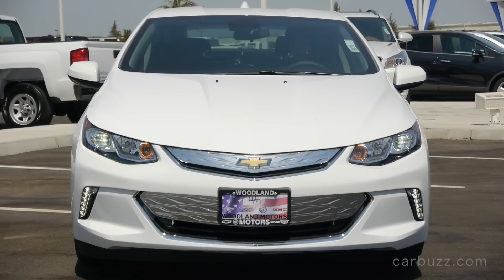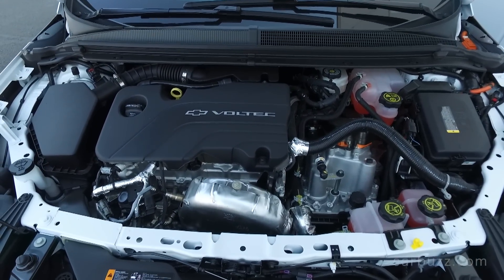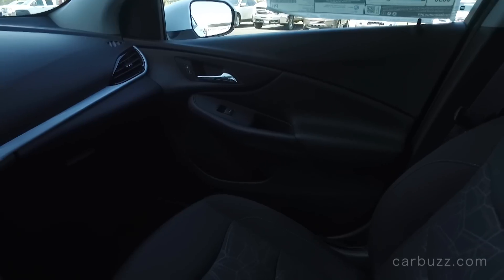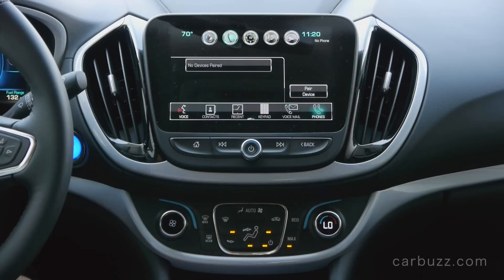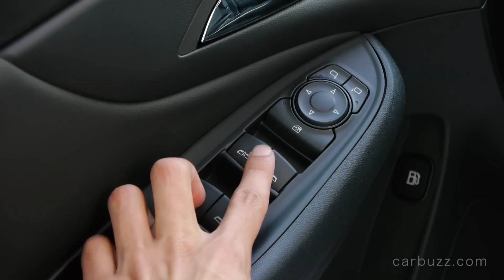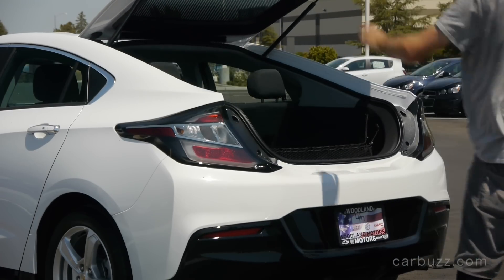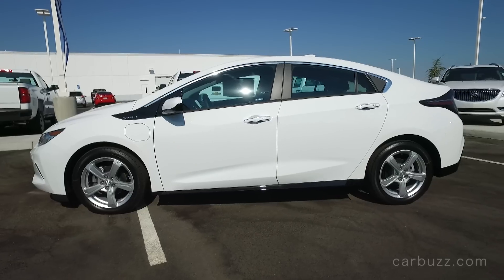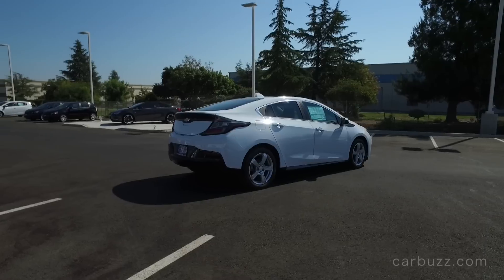2017 Chevrolet Volt UNBOXING Review - As Much Fun To Drive As A Tesla?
My latest unboxing review is for the redesigned 2017 Chevrolet Volt. I'm sure you're at least somewhat familiar with the first generation Volt, which came out in 2011, but some might be confused as to how its technology works. That's what I want to clarify. The Volt is not a pure EV like the Tesla Model S. Nor is it a hybrid like the Toyota Prius. The Volt is officially classified as a plug-in hybrid electric.

By default, it starts in all-electric mode, thanks to an electric motor that's powered by a lithium-ion battery. Power is sent to the front wheels via a CVT transmission. But here's how the Volt is unique: when the battery is drained, you don't immediately have to plug it in for a recharge. Instead, a small gasoline engine acts as a battery generator, enabling the electric motor to keep going, thus eliminating range anxiety. It's a pretty brilliant system and I don't think the Chevrolet Volt receives enough credit. Enjoy the review!

*TImestamps*
Introduction: 00:10
What is the Volt and how it works: 00:40
Driving range and charging time: 2:15
How much EV-Gas driving range?: 2:55
The rear seat: 3:20
The interior design: 3:45
The large touchscreen: 4:25
When did the new Volt come out?: 5:40
Weight is the enemy: 6:00
A theory about the first Volt: 6:50
The driver can monitor power: 7:50
How does it drive?: 8:05
No power seats?: 8:40
Disappointing rear seat: 9:20
A four-door hatch design: 9:45
Exterior design: 10:30
Volt alternatives: 11:25
Pricing and tax credits: 12:55
Conclusion: 13:55

Special thanks to Woodland Motors for letting us film the car.